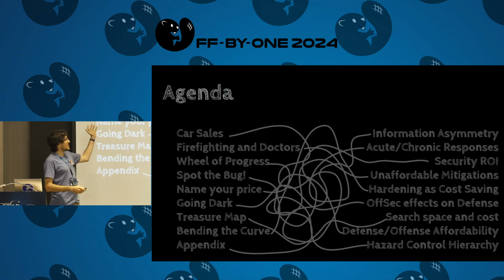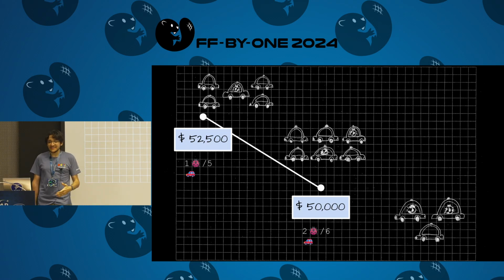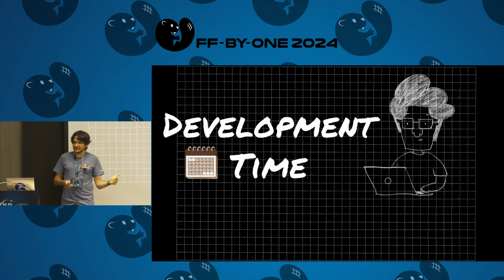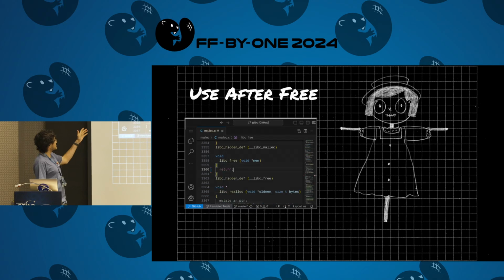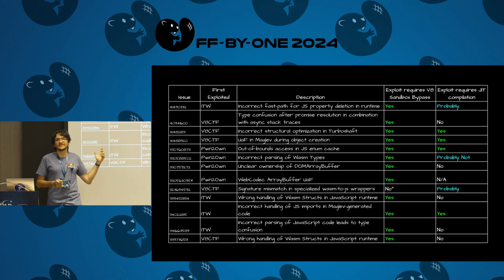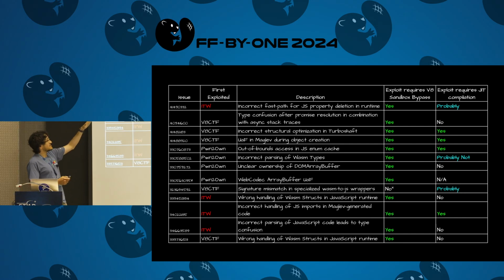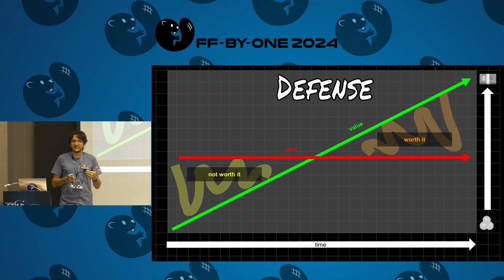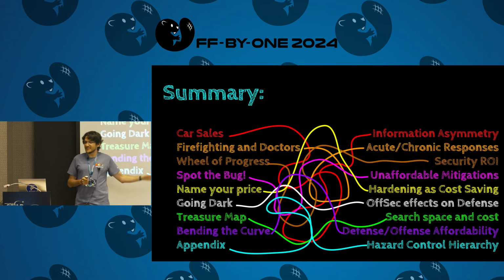Off-By-One 2024 Day 2: Keynote - Pwing to Action How Offense Helps Us Improve Security: Eduardo Vela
Abstract

It’s too easy to find problems in software today. Not enough people understand how attacks really work, and this is bad for defense. Both attackers and defenders need this knowledge, but we are always busy fixing today’s problems.

There’s not always enough time for making things stronger long-term. In this talk, I share how my teams have used offense to make defense better. We use weaknesses and exploits, study how they work, and then use this data to help organizations decide how to move forward.

We’ll discuss using exploits to prioritize patches, motivate process changes, and ultimately create systems that are more resilient. Sometimes, we offer money to break things in new ways – and show us where to focus, sometimes, we turn on the heat on a broken system so it transforms into something better.

This is not always about fancy new insights, ideas or attacks. It’s just about working together to make systems safer for everyone.

Speaker
Eduardo breaks things for a living, mostly the digital kind. Leads a team of Google’s finest bug squashers, manages disclosure drama and spends an unhealthy amount of time poking at software and hardware in the name of science teaching them new tricks (that they really shouldn’t be able to do)…

Aims to make the digital world a more or less terrifying place, one exploit at a time. Eduardo often wonders why anyone trusts him with this much responsibility.

He’s pretty sure this is due to a combination of luck, caffeine, and the fact that he’s surrounded by people far smarter than himself. But hey, he’s not going to question it too much.